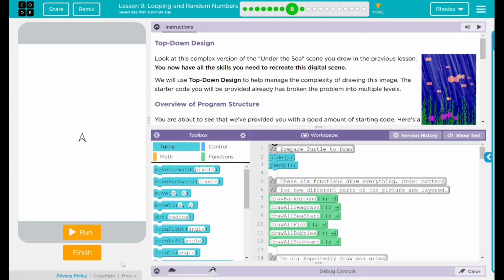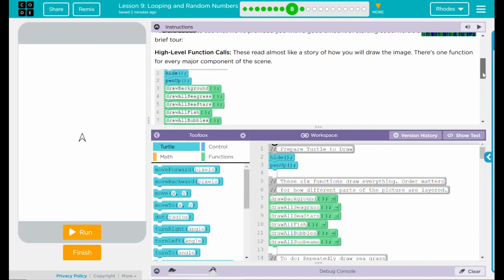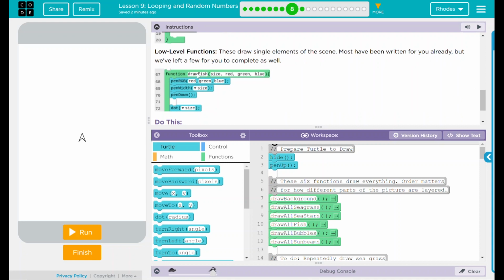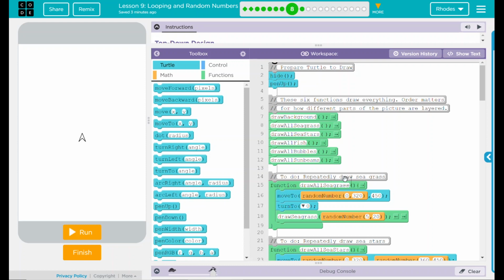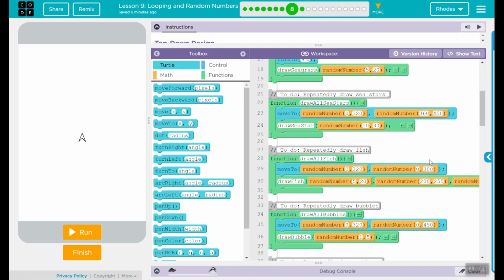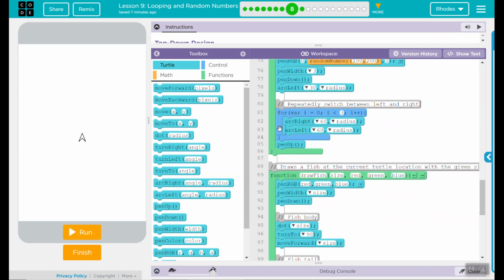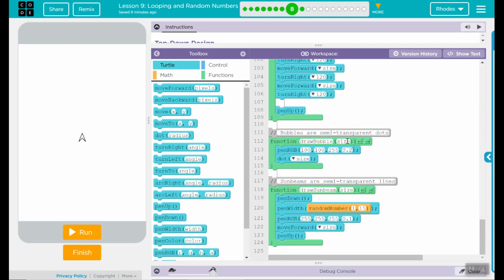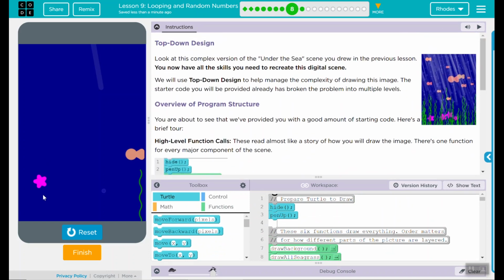Unit 3 - Lesson 9: Part 2 #8